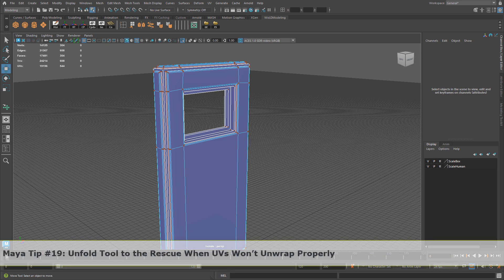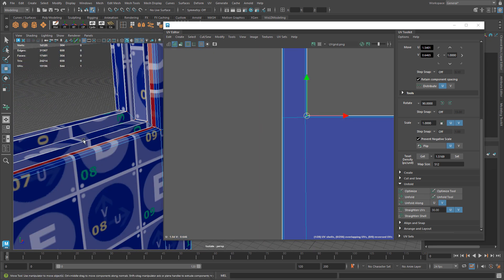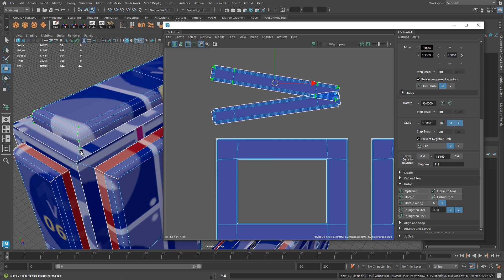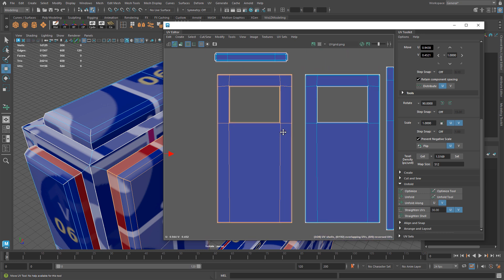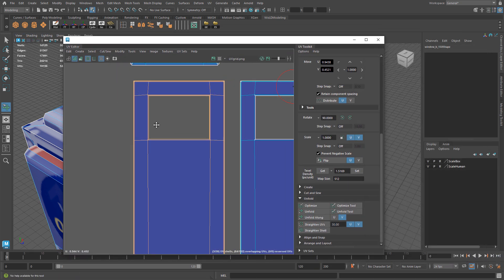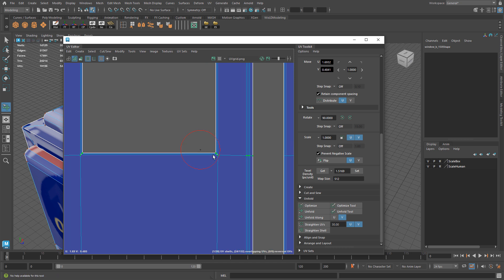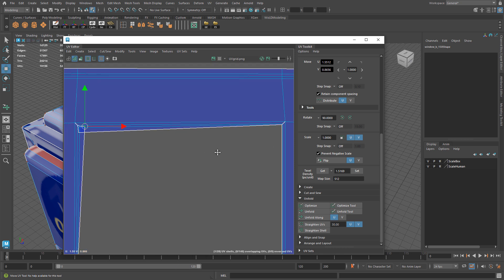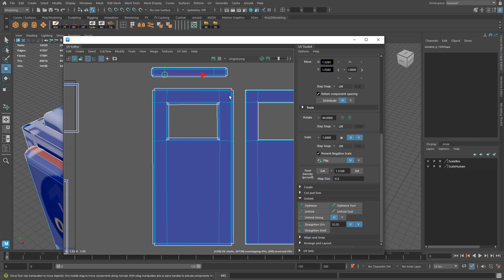Maya Quick Tip 19: Unfold Tool to the Rescue When UVs Won’t Unwrap Properly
Using the Unfold Tool rather than regular Unfold can give you better Unwrapping results